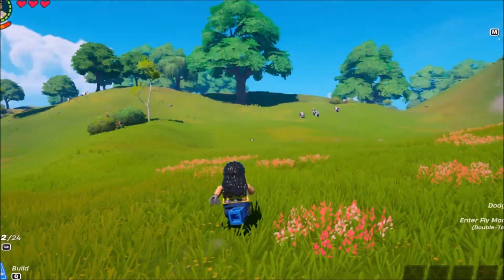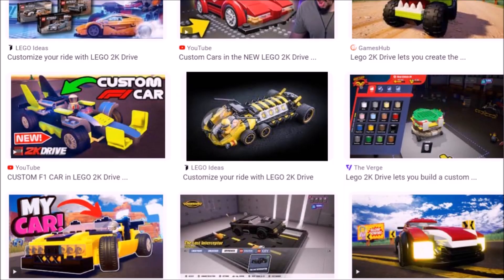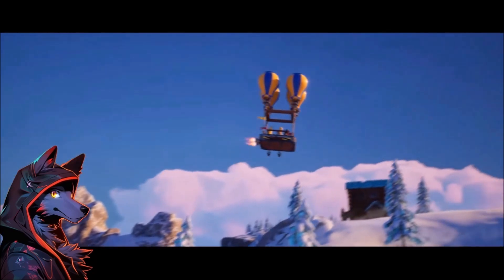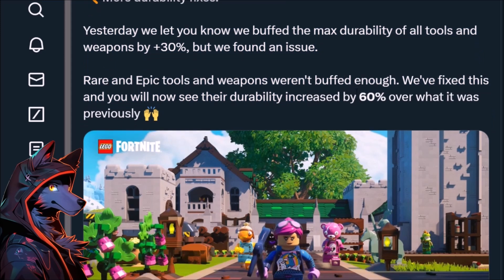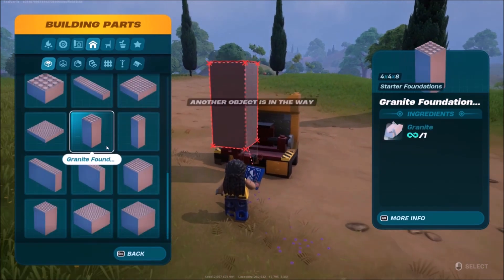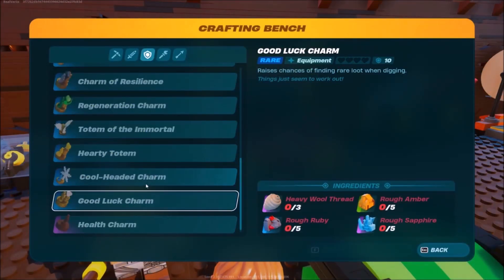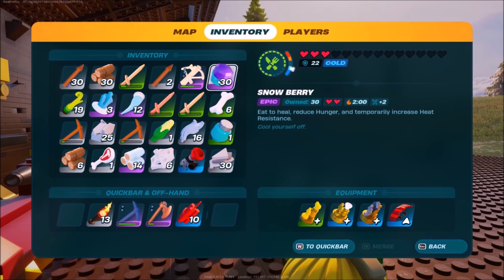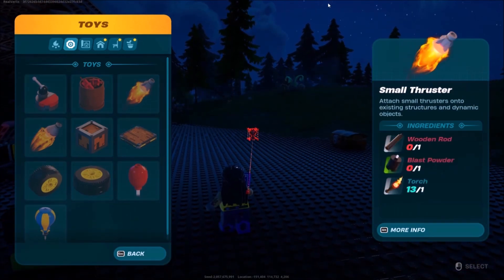TOP 10 THINGS WE NEED IN LEGO FORTNITE! Best New Lego Fortnite Features!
Top 10 Things WE NEED In Lego Fortnite / Best New Features for Lego Fortnite! Lego Fortnite is really fun but there's a lot of new Lego Fortnite Gameplay features we need. The obvious one being a Lego Fortnite steering wheel so we can build vehicles and turning flying machines. I would also really like to see a lot of other quality of life updates for Lego Fortnite like the Fortnite Zipline and a real tool and weapon repair system.

~ Best Lego Fortnite Tips and  Tricks - New Lego Fortnite Features ~
Lego Fortnite Steering Wheel / Lego Fortnite Vehicle builder / Lego Fortnite hot air balloon / Lego Fortnite aircraft / Lego Fortnite turning flying machine
Lego Fortnite Repair weapons / Lego fortnite repair tools / New Lego Fortnite Bosses / New Lego Fortnite Update!